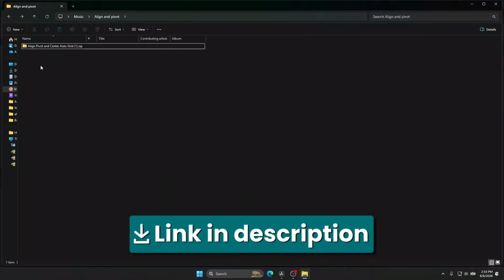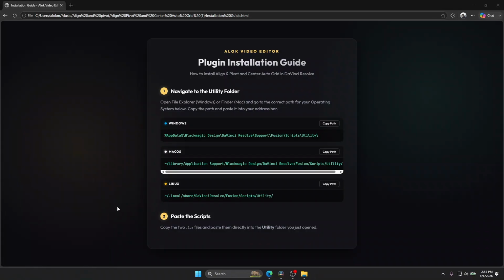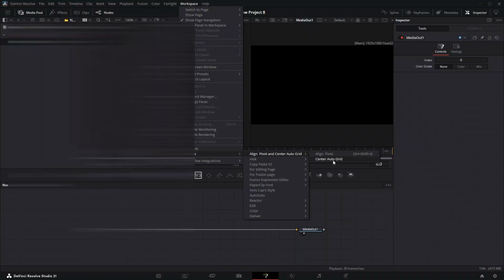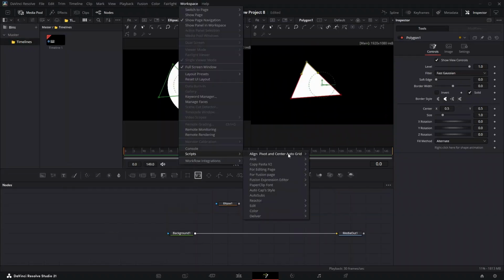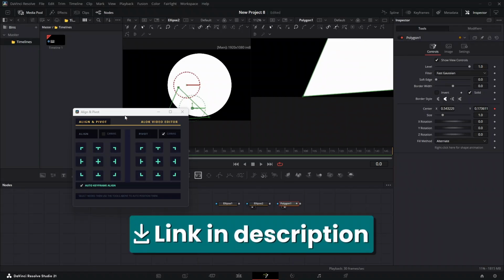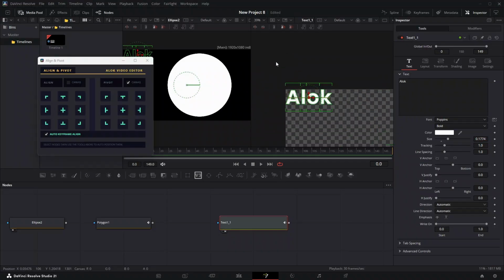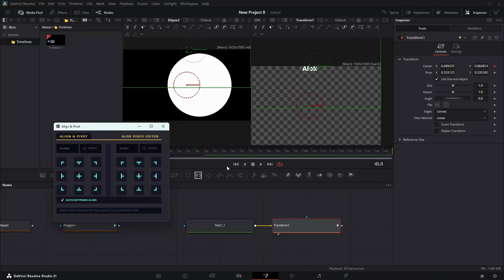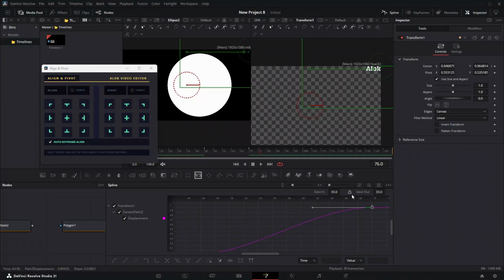Align & Pivot – DaVinci Resolve Fusion Plugin 9 Point Alignment + Auto Keyframe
Align & Pivot – DaVinci Resolve Fusion Plugin | 9-Point Alignment & Auto Keyframe Tool

Struggling with manually typing X and Y coordinates in DaVinci Resolve Fusion? Align & Pivot is a powerful DaVinci Resolve plugin that lets you instantly align and pivot Text+, Transforms, Masks, and any other node with a single click no more guesswork, no more manual math.

Whether you're editing for YouTube, Instagram Reels, TikTok, or any social media format, Align & Pivot speeds up your motion graphics workflow and makes professional-looking animations easy for beginners and pros alike.

🚀 KEY FEATURES:

🎯 Instant 9-Point Alignment
Snap any DaVinci Resolve Fusion node to corners, edges, or dead-center with one click—perfect for fast text and shape positioning.

🎯 Smart Pivot (Anchor) Control
Move the anchor/pivot point of any object instantly, ideal for rotation and scale animations in Fusion.

🎯 Canvas Mode vs DoD Mode
Align relative to the full video frame (Canvas) or flush against your object's actual pixel edges (Domain of Definition) with no cropped or floating elements.

🎯 Auto-Keyframing for Fast Animation
Enable Auto Keyframe Align and build complex screen animations in seconds just by clicking through the alignment grid.

🎯 Multi-Node Support
Select and align multiple nodes at once a huge time saver for complex Fusion compositions.

🎯 Full undo Support
Every action registers in Fusion's history undo anytime with Ctrl+Z / Cmd+Z.

✅ Compatible with Windows, Mac & Linux
✅ Built for DaVinci Resolve Fusion works with Text+, Transform, Masks & more
✅ Great for content creators, editors, and motion designers